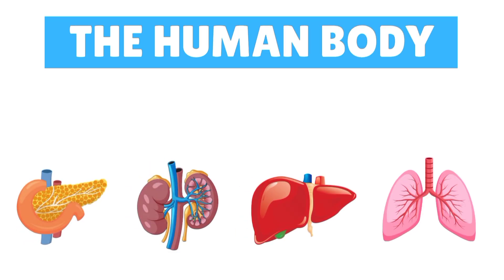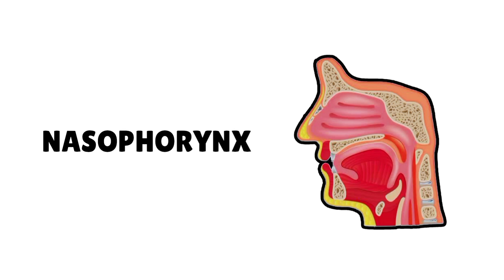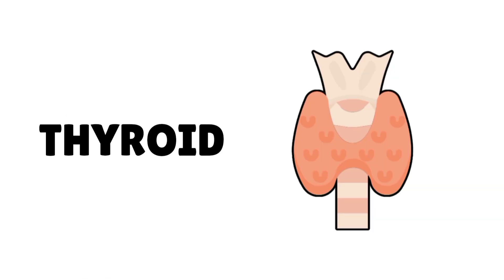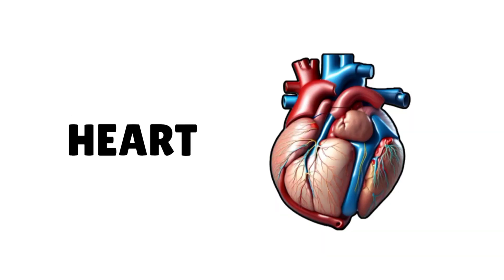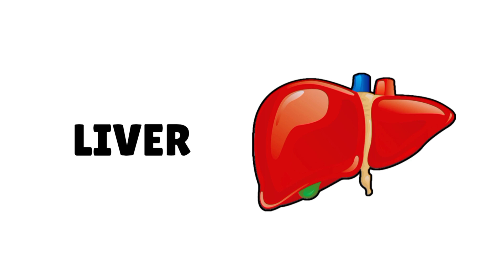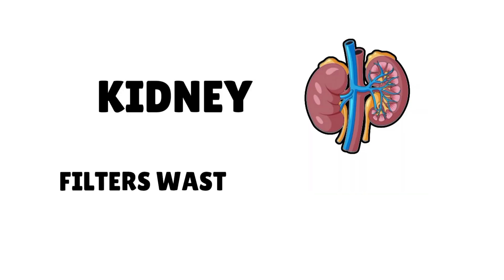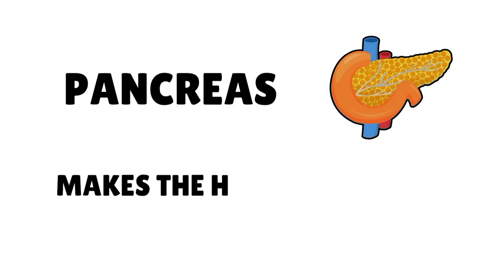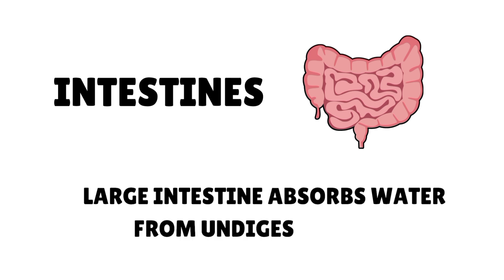Internal body parts name | Body parts name with picture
You Queries

Orange and organ systems in the human body.
The vital organs in the human body are the
( Brain - Heart -Lungs - Kidney - Liver )
other organs include the gallbladder pancreas abd stomach

organ systems, such as the nervous system support these organs

Internal body parts name
Body parts name
Body parts name with Pictures
Internal Organs
body parts
parts of our body
body parts body parts body parts
human body
learn organs name
human body organs
human body organs for kids
body organs
human organs for kids
internal body parts and their functions
body organs vocabulary
parts of the body
parts of human body